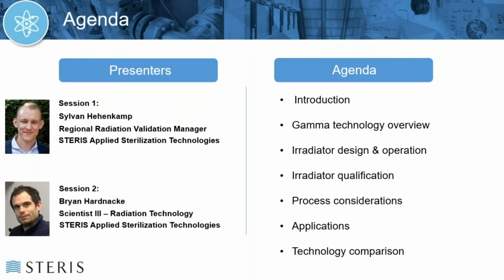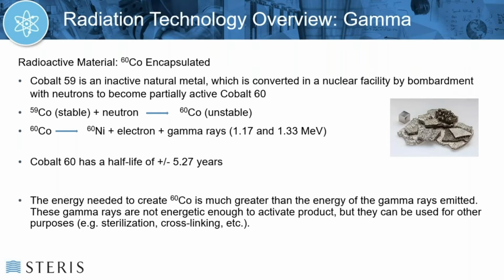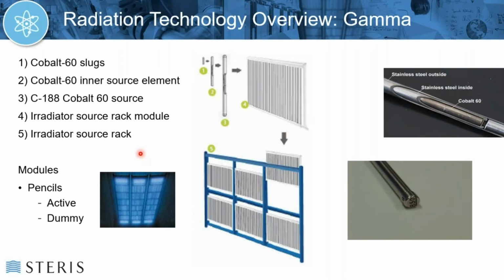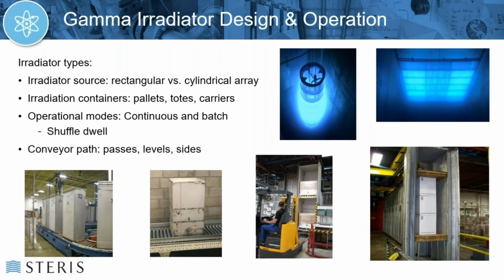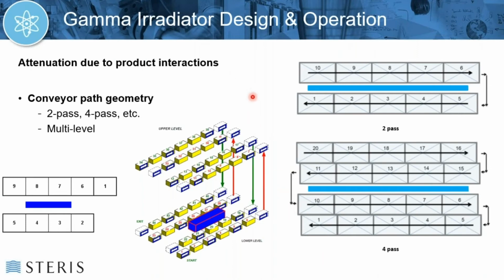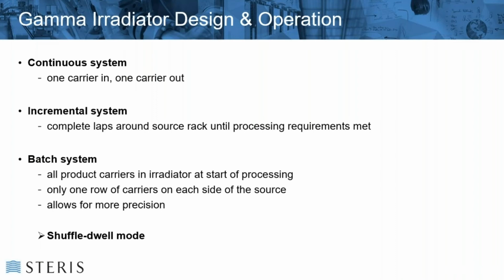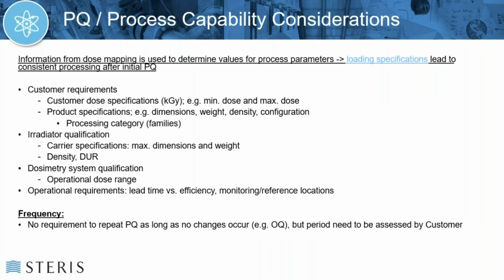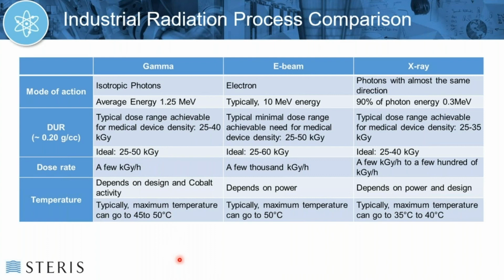Fundamentals of Gamma Irradiation Sterilization | STERIS AST TechTalk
Our TechTalk on gamma irradiation processing, presented by STERIS expert Bryan Hardnacke, Scientist III at STERIS Applied Sterilization Technologies, discusses the fundamentals of gamma irradiation and its applications, including sterilization, decontamination and materials modification. Watch to get a comprehensive overview of gamma irradiation and its many uses and benefits.

- Gamma irradiation technology overview
- Irradiator design & operation
- Irradiator qualification
- Process considerations
- Technology applications
- Technology comparison

This is the fourth installment of our TechTalk Series hosted by STERIS Applied Sterilization Technologies.

00:00 Introduction
00:40 Meet the Presenter & Overview
02:00 Gamma Irradiation Technology Overview
13:39 Gamma Irradiator Design & Operation
26:10 Irradiator Qualification
28:50 Process Capability Considerations
31:45 What is Gamma Used For?
33:00 Technology Comparison